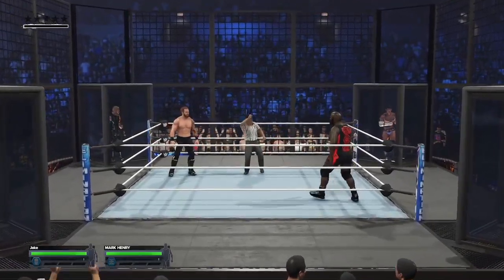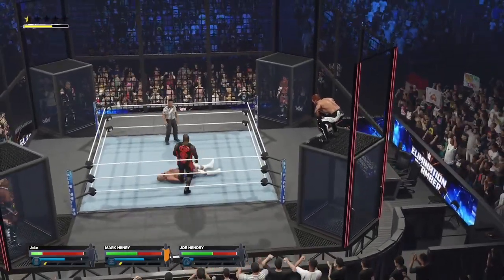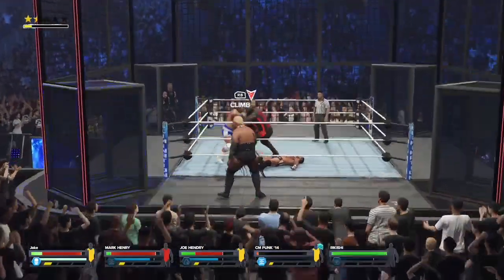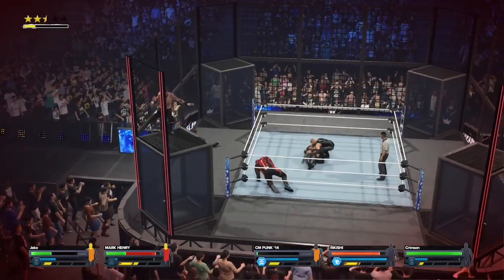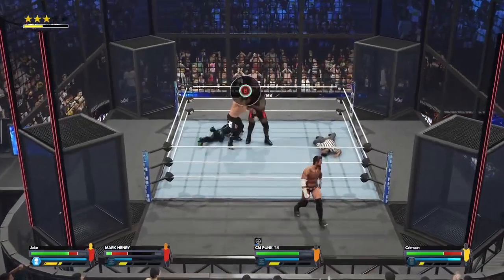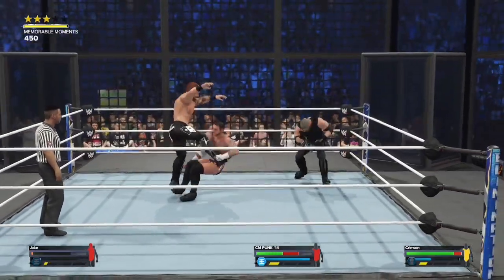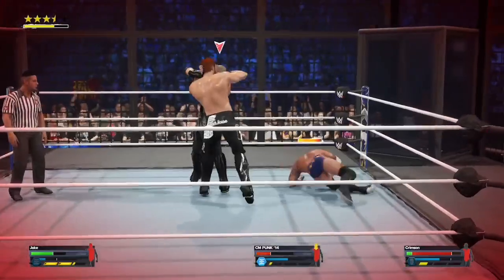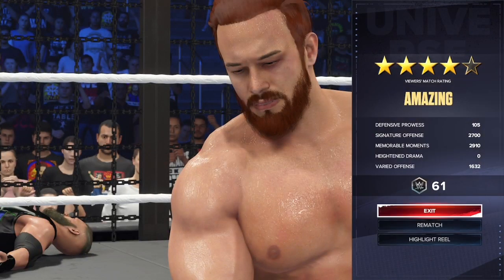wwe 2k24 KO elimination chamber match